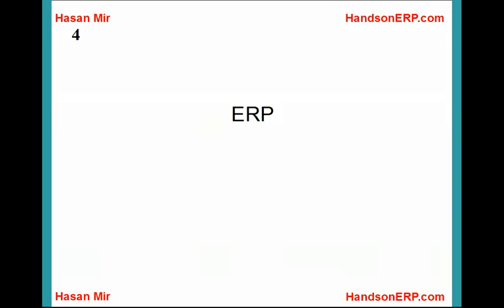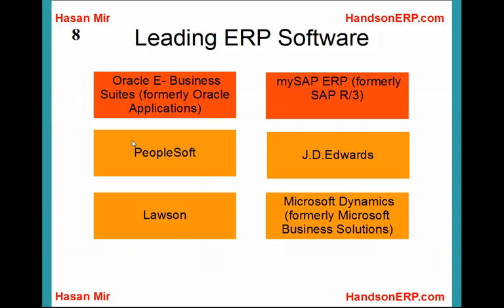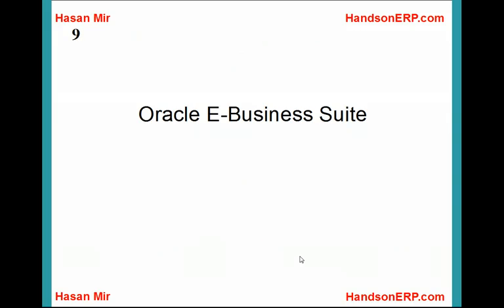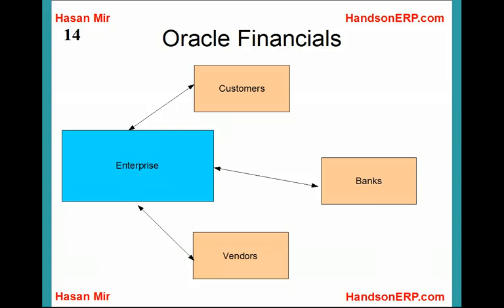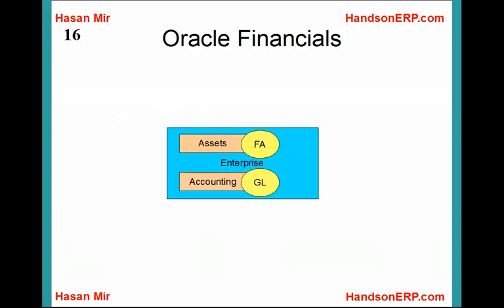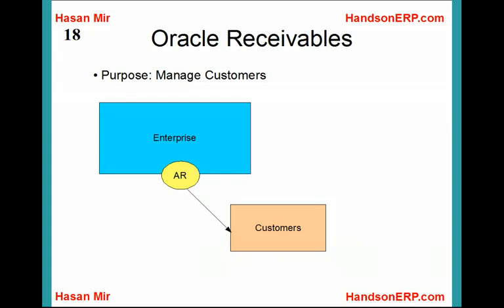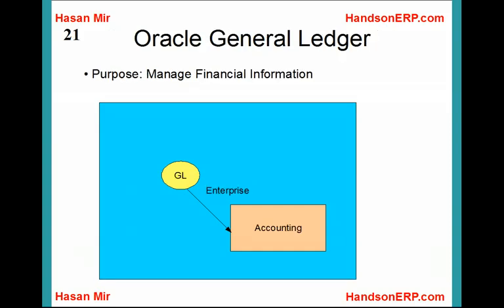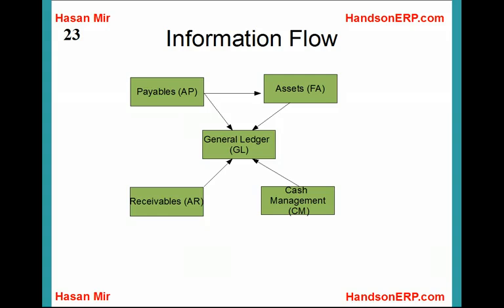Introduction to Oracle Financials YouTube